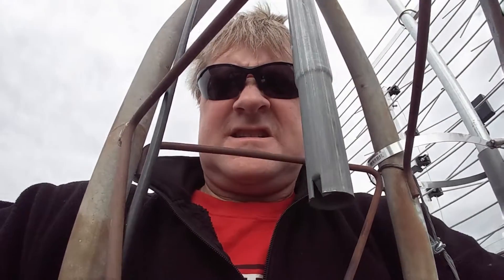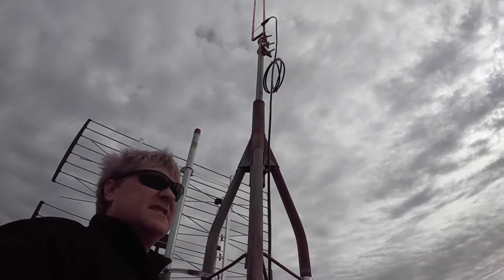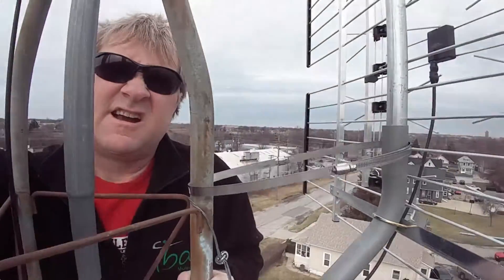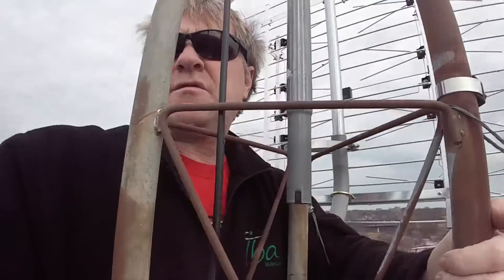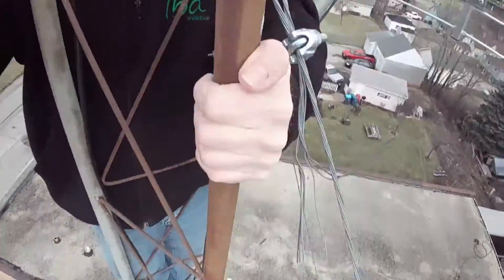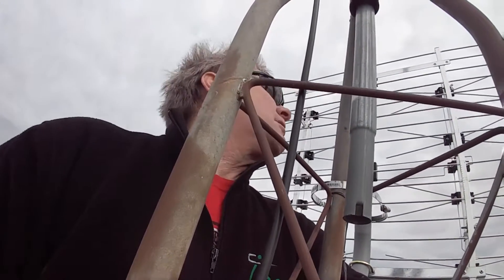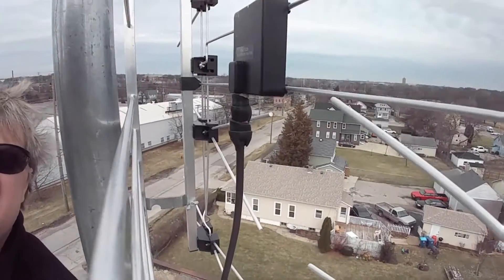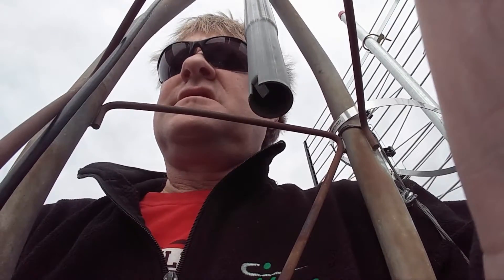FM Broadcast Antenna Install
The new FM broadcast is up and broadcasting on 87.9FM